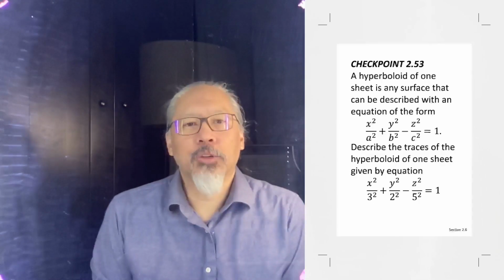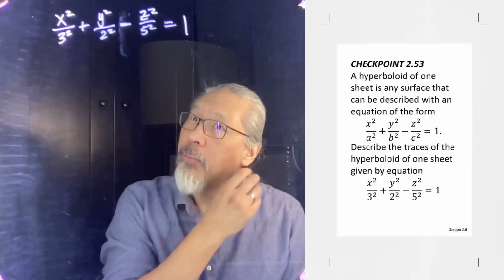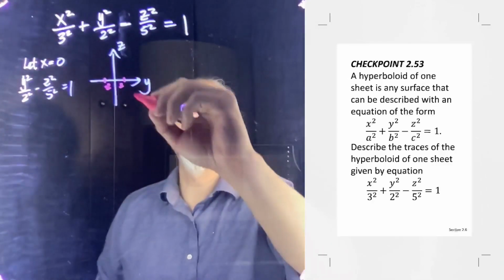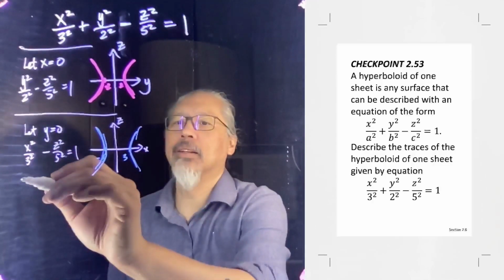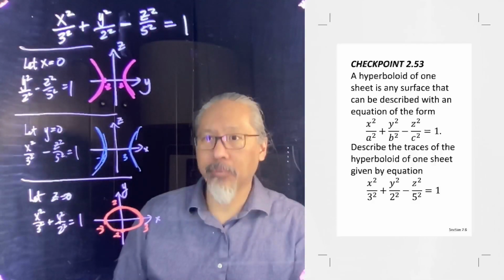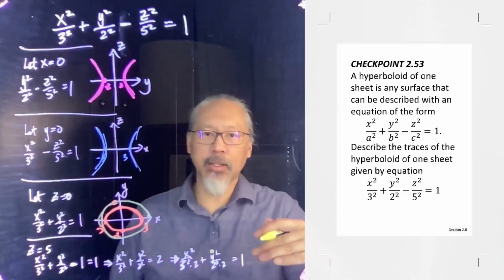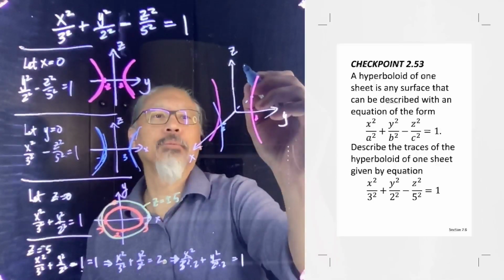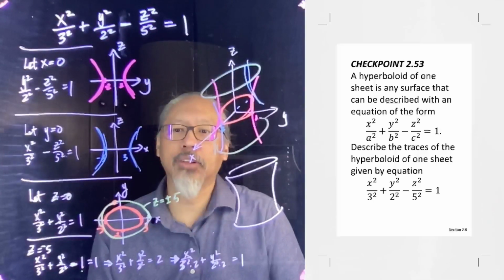m253 CP2 53